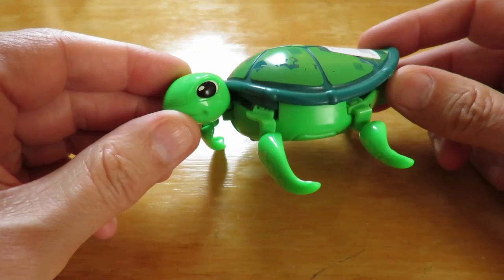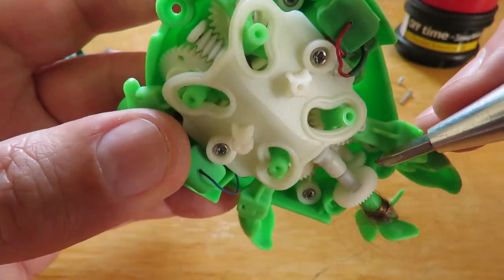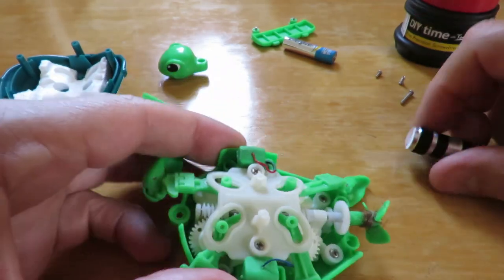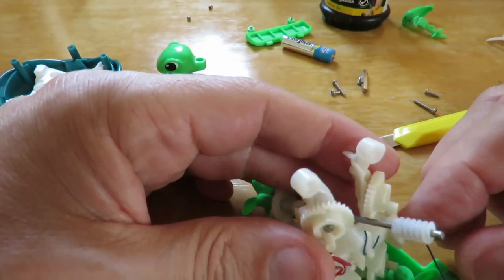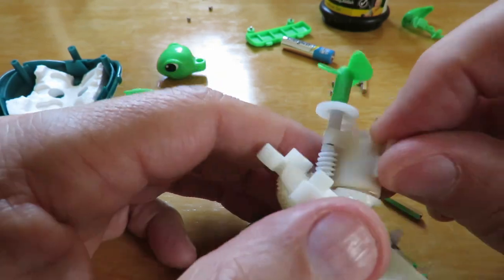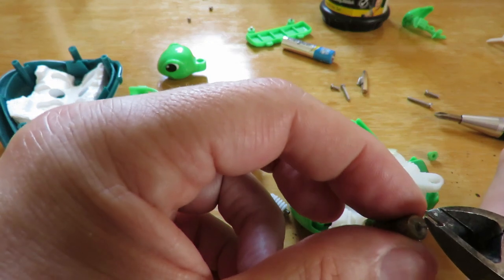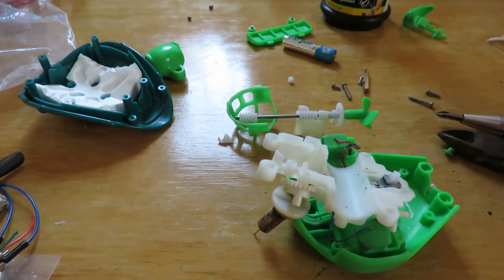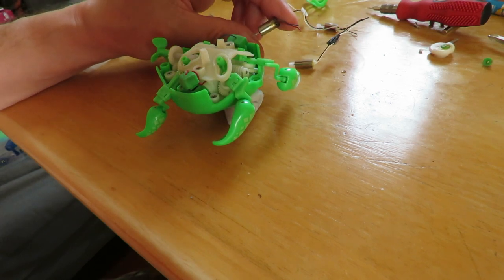CSGOG Tear Down Moose Electric Turtle bath time toy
CSGOG Tear Down Moose Electric Turtle bath time toy. Charity Shop - Gold or Garbage? There will be a PART 2 🙂👍 tomorrow on this